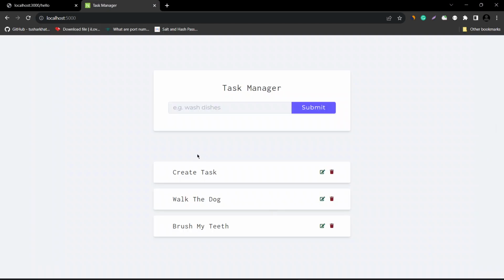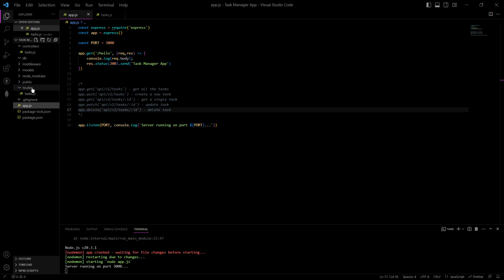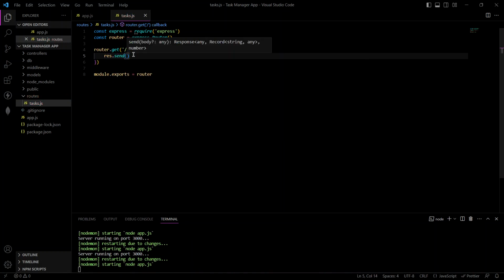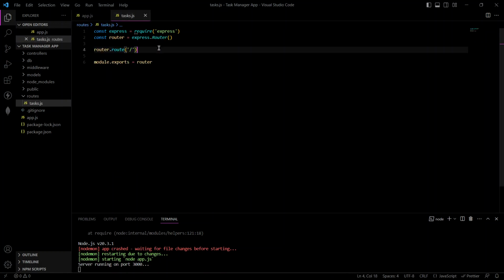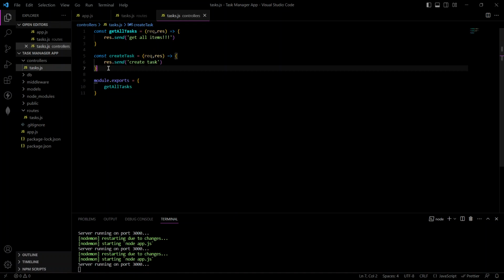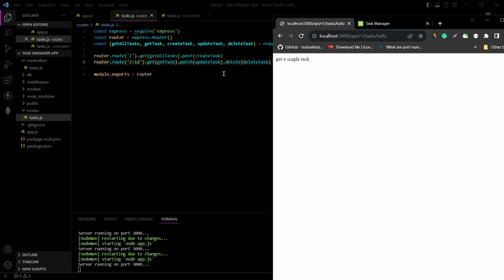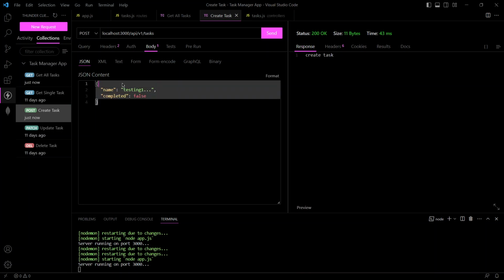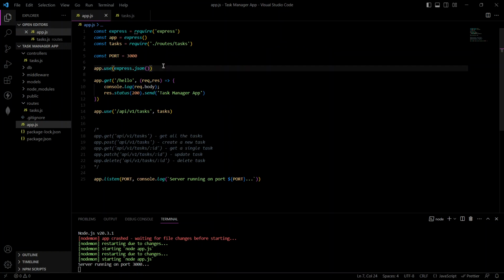Build a Task Manager App with Node.js and Express - Part 2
Clone the code to your text editor or download as a zip file